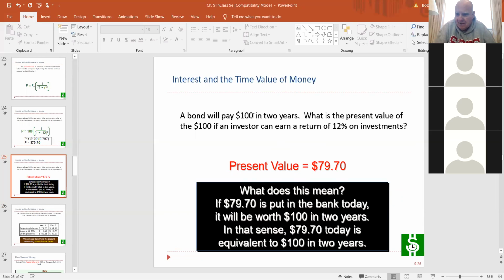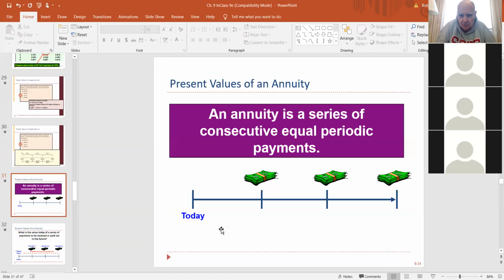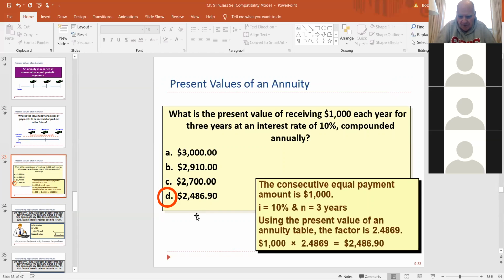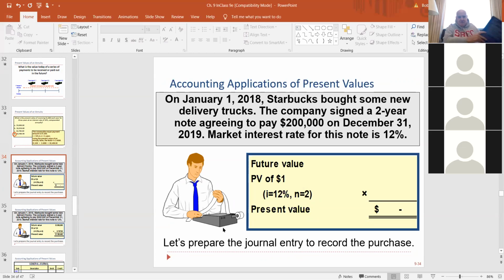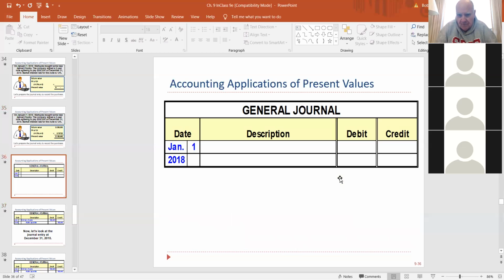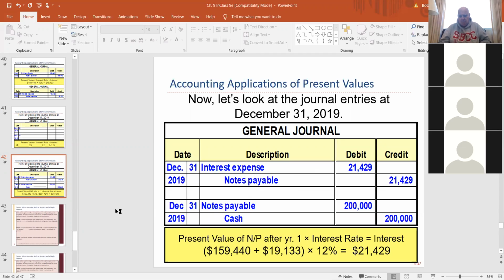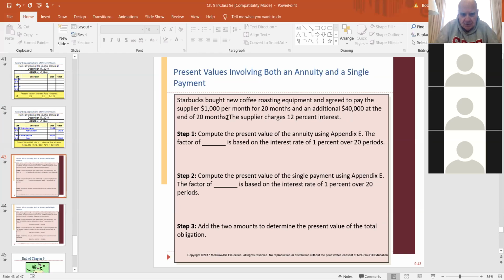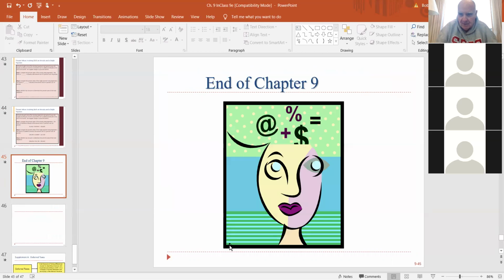ACC230 40998 Chapter 9